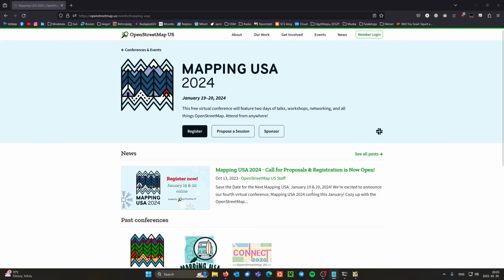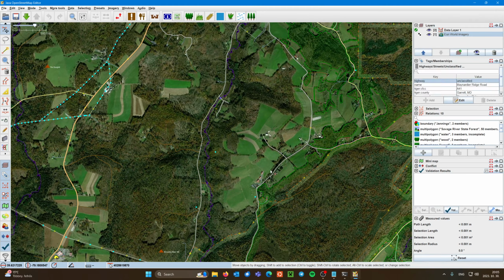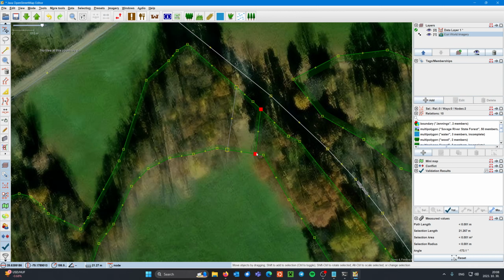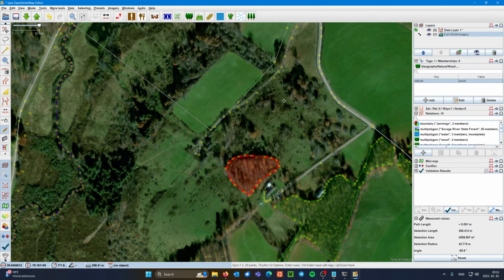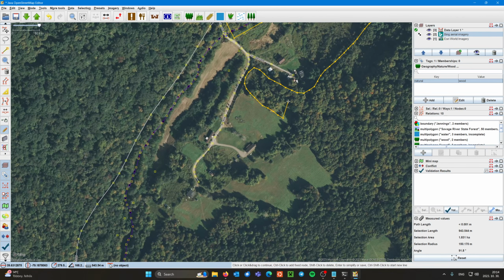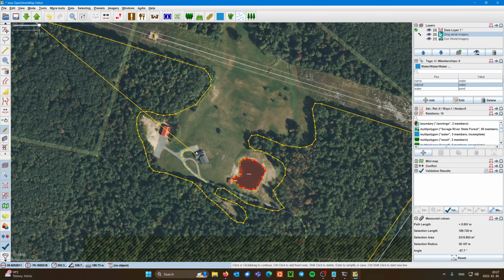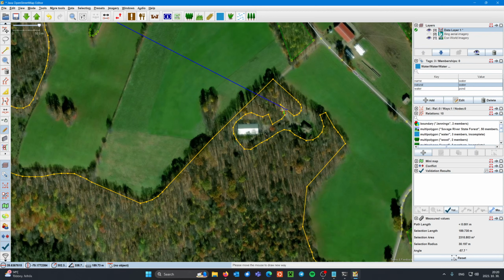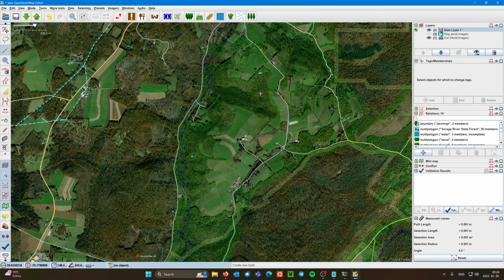Mapping forest landcover in JOSM using FastDraw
Since I'm going to do a mapathon and presentation on Mapping USA 2024 virtual conference, and I got the request to have a video on mapping forest landcover, here you go! :)
Of course there are other methods as well, Zeke Farwell uses this method:

P.S.